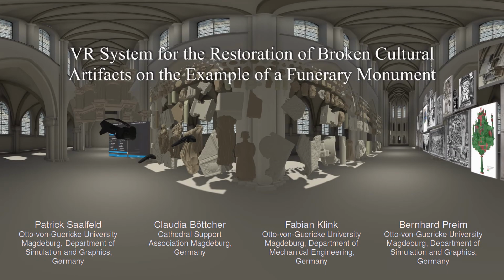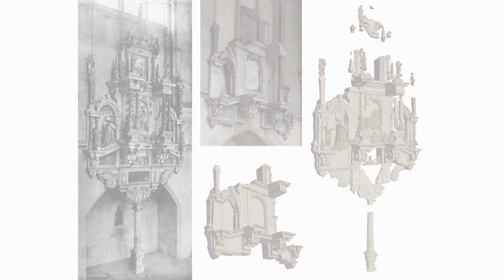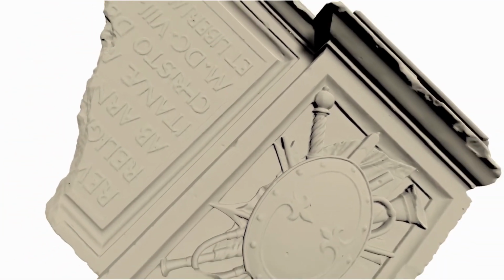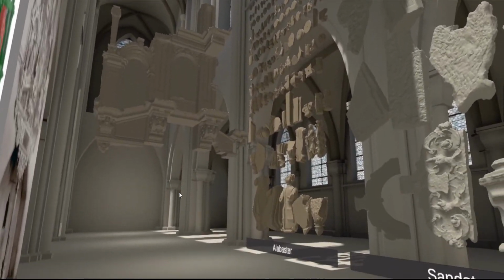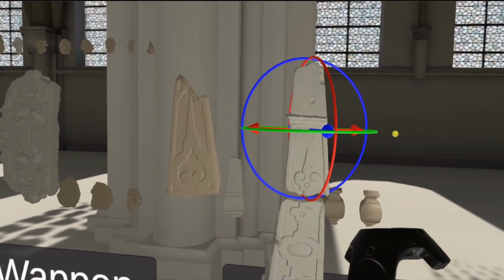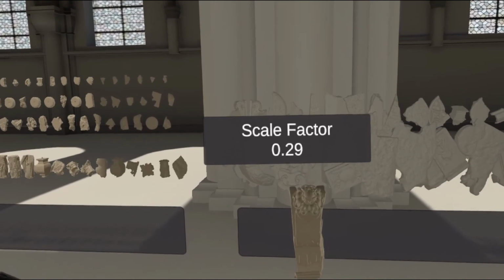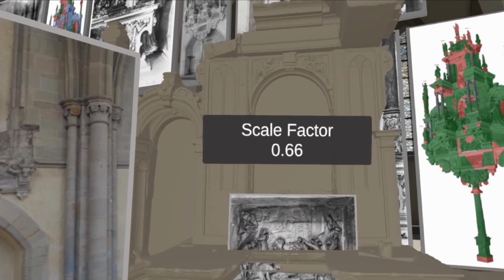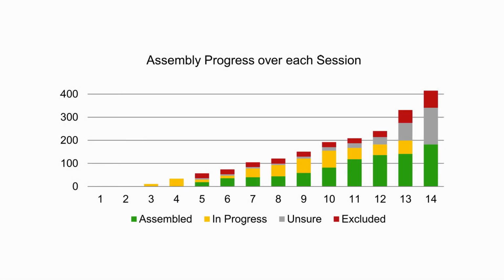P. Saalfeld: VR System f. Restoration of Broken Cultural Artifacts on the Ex. of a Funerary Monument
IEEE Conference on Virtual Reality (IEEE VR) 2021

We present a VR system that supports the restoration of broken cultural artifacts. As a case study, we demonstrate this approach for the restoration of a funerary monument. Among the challenges of this monument are a large number of 415 fragments, an unknown amount belongs to another artifact, missing pieces prevent a full reconstruction and the preserved fragments vary strongly in size.

Our VR system supports the workflow of digital restoration by offering a configurable self-arranging fragment wall. It supports the user to organize all fragments in an overview representation and to identify relevant fragments quickly. For assembly, we implemented a jigsaw approach comprising two sets of manipulation techniques that allow the user to roughly align fragments first in sub-puzzles and precisely assemble them in a second step.

 The iterative development and assembling process was accompanied by a professional restorer. We report about the insights we gained from this process and how we optimized the VR system according to her requirements and feedback.

Within 14 sessions that took 21 hours, the virtual reconstruction was finalized.